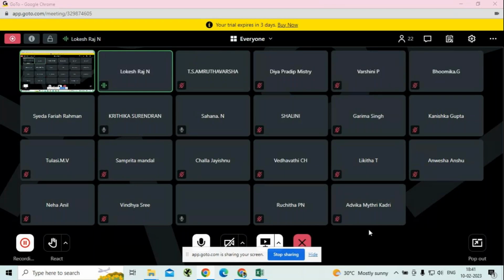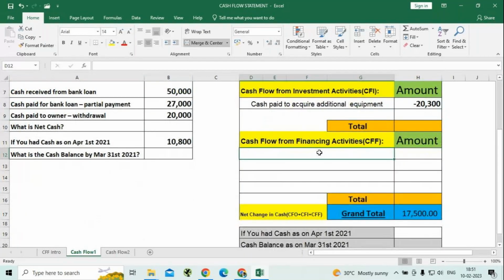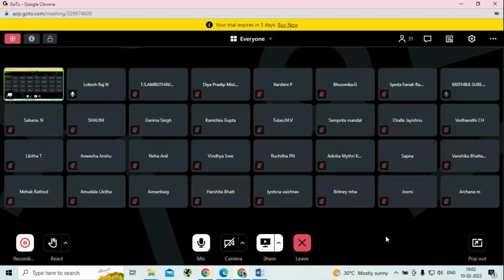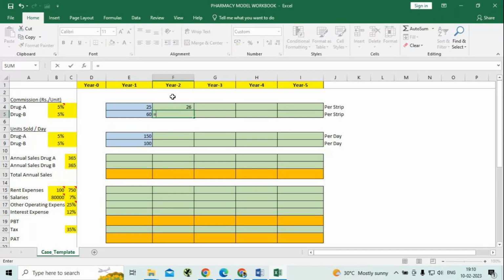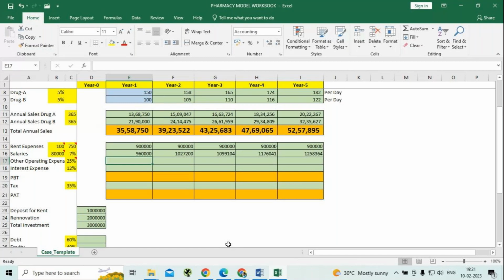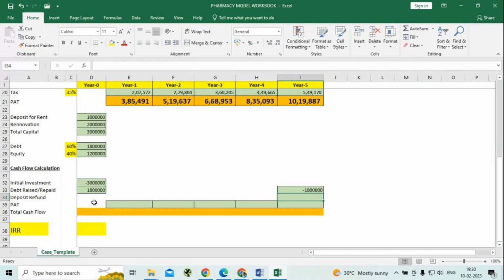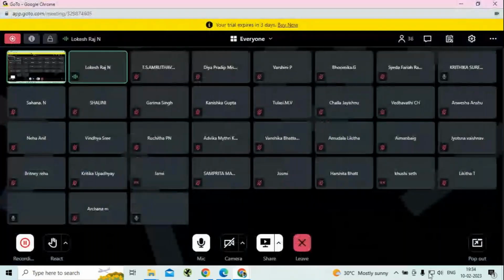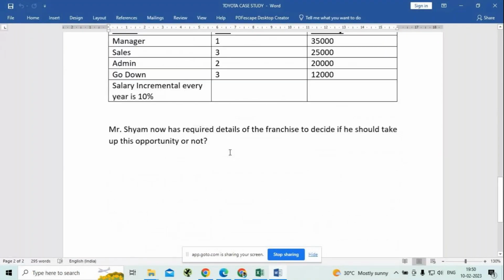Lokesh Raj FM 10th Feb 23 MCC